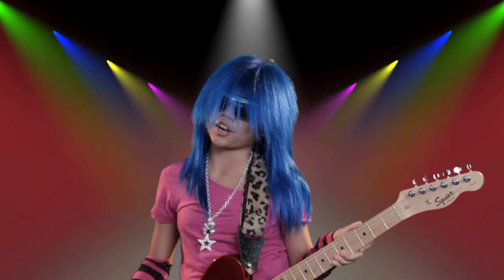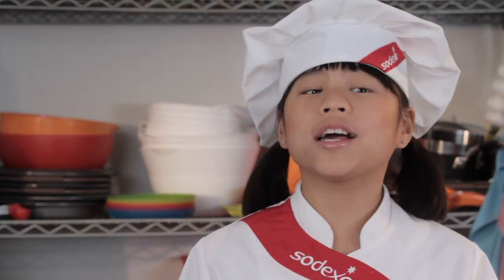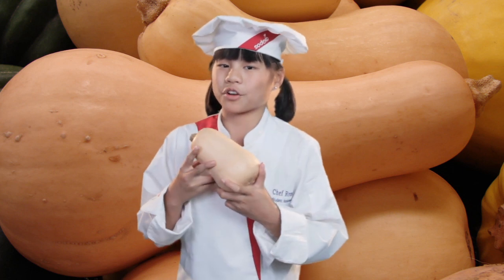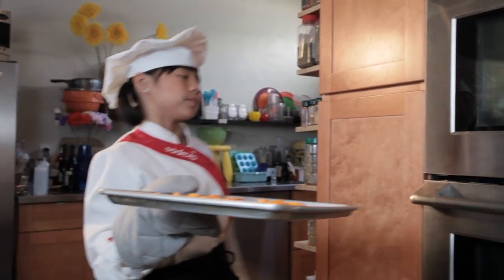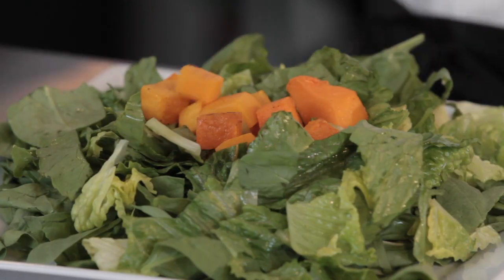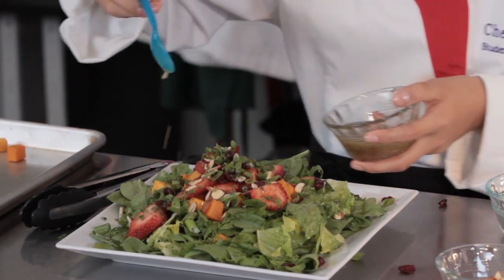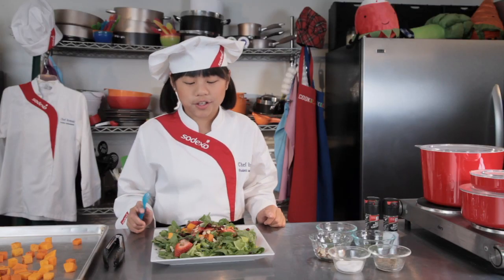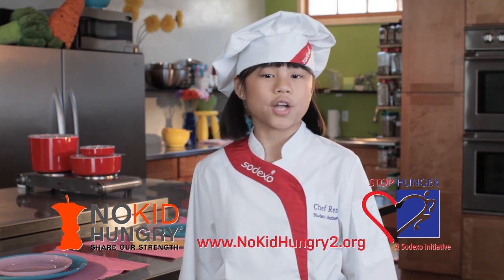Remmi - Winter Salad With Butternut Squash